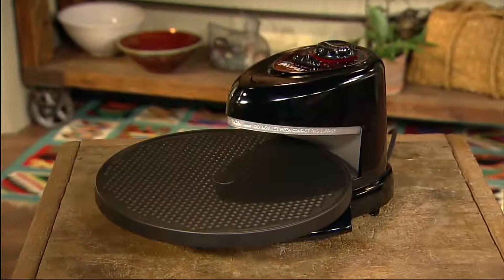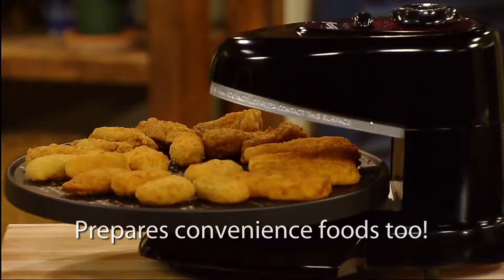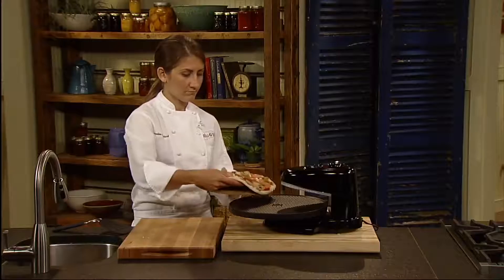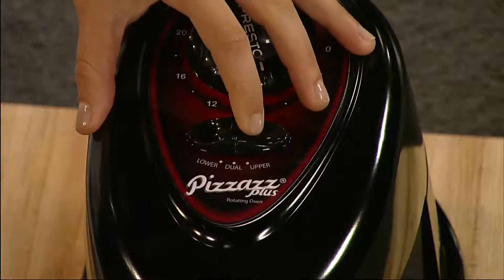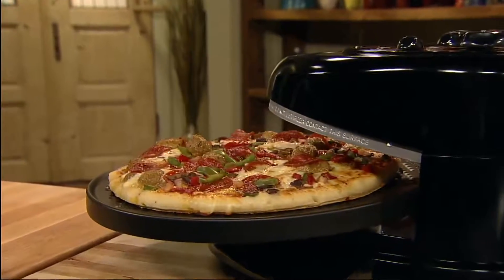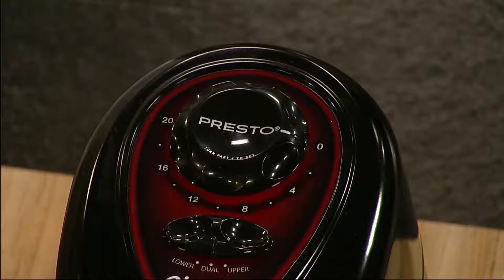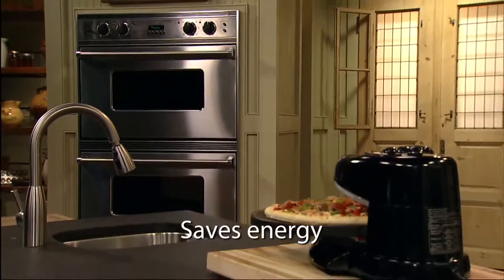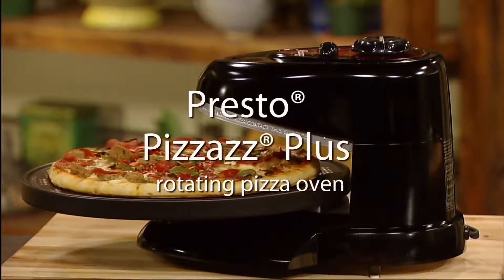Presto 03430 Pizzazz Plus Rotating Oven Home & Kitchen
Rotating tray turns continuously to assure even baking.
Top and bottom heating elements bake foods from both sides. Heating elements are separately controlled, allowing you to select top, bottom, or both elements for perfect results every time.
Timer signals end of cooking time and automatically turns off heating elements.
Saves as much as 60% in energy compared to a conventional oven.
Removable nonstick baking pan is easy to clean and store.